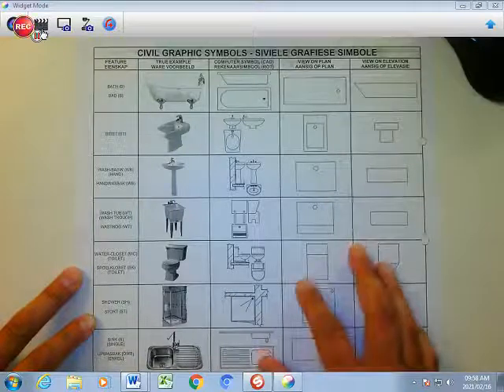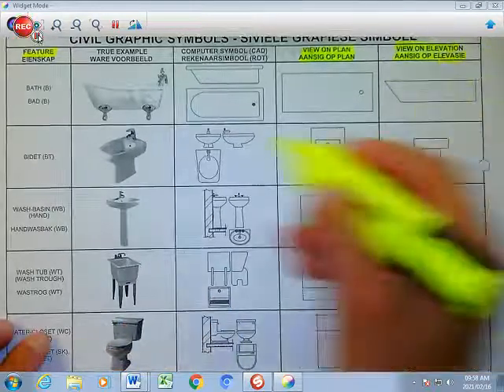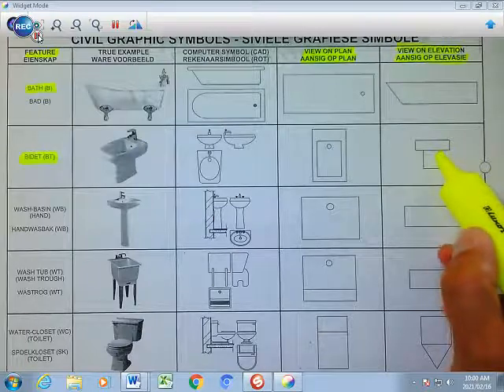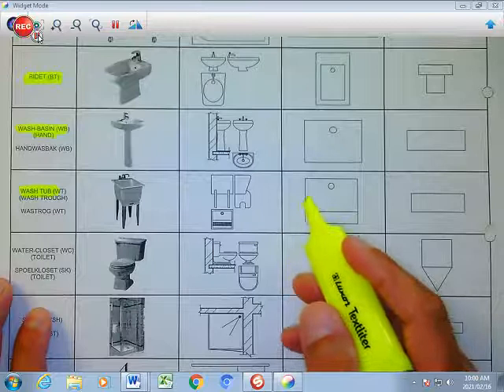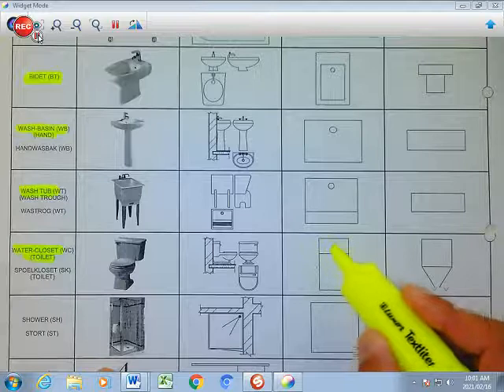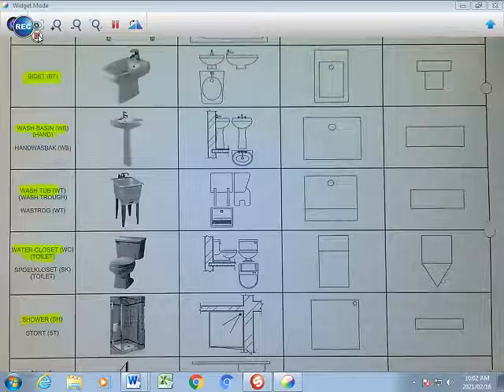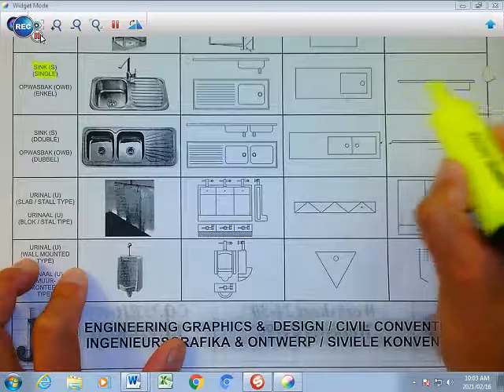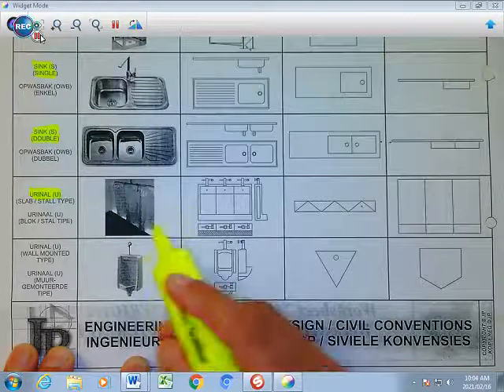Grade 12 Civil Analytical Information 3